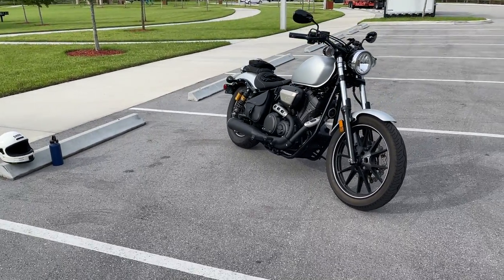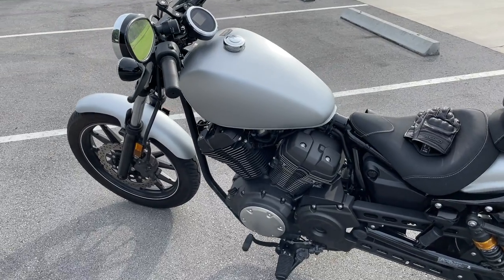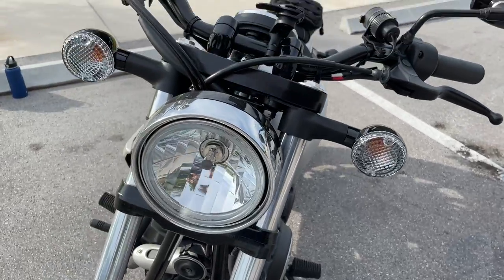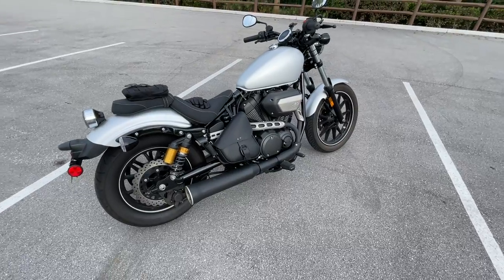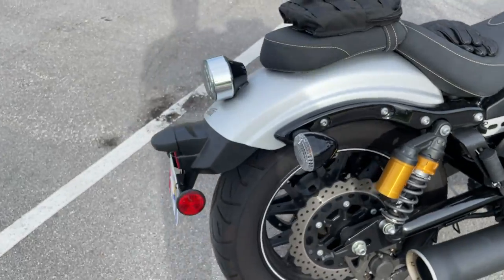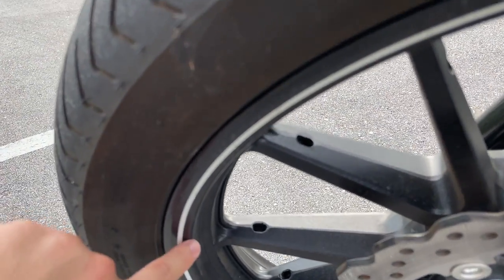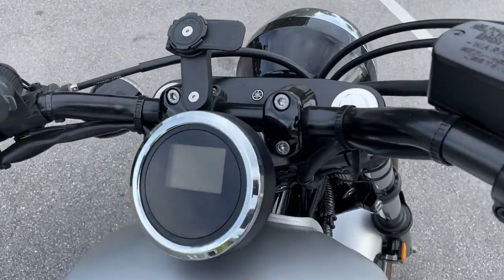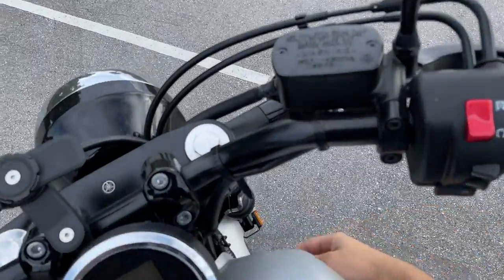Yamaha Bolt - One Take, Up Close